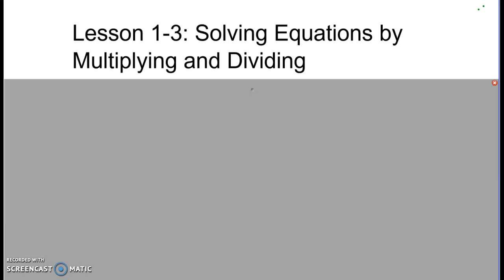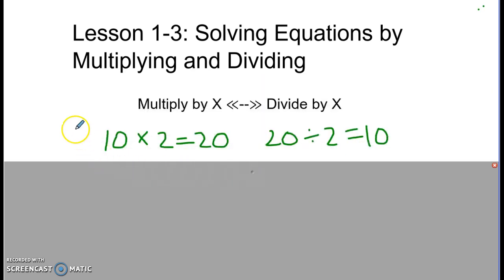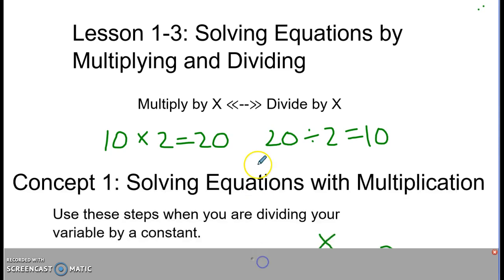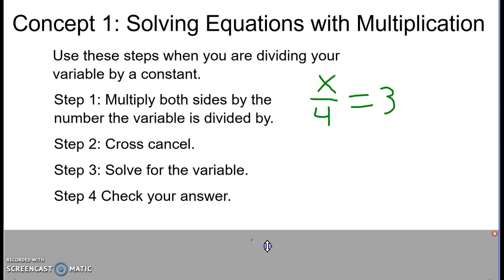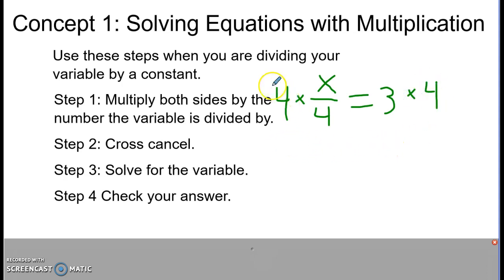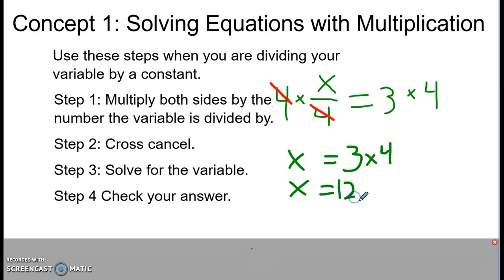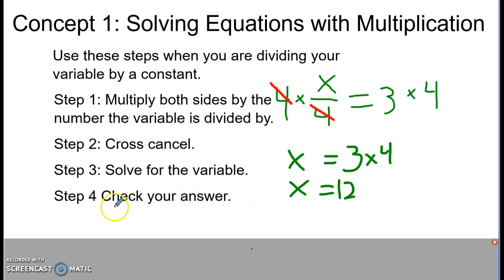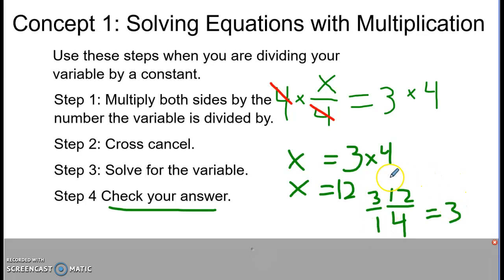Algebra 1-3-1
Instructional video on chapter 1 lesson 3 concept 1